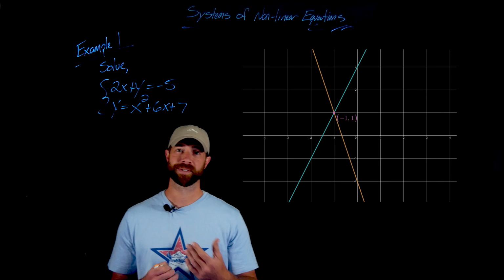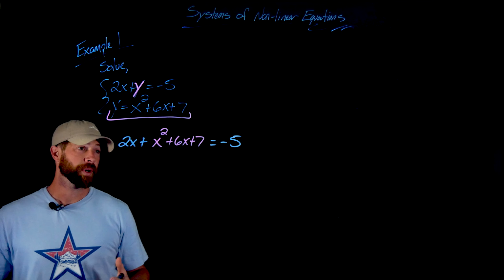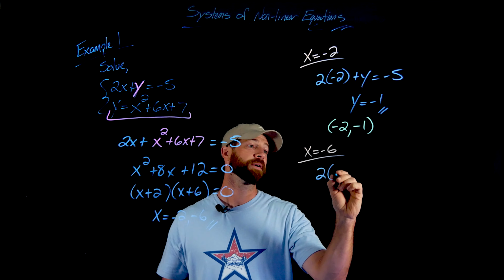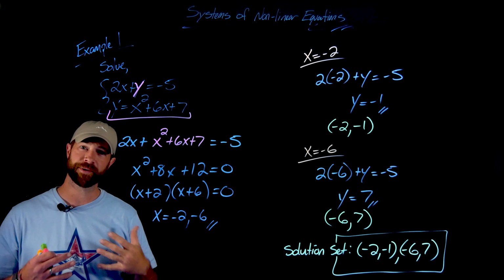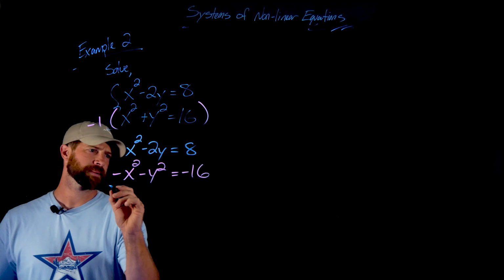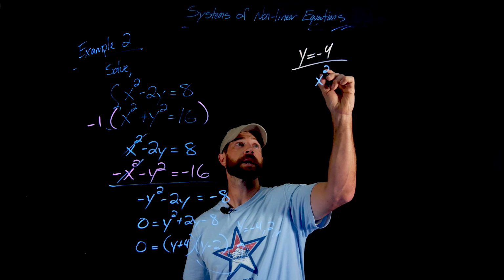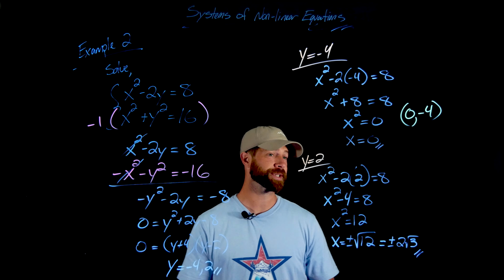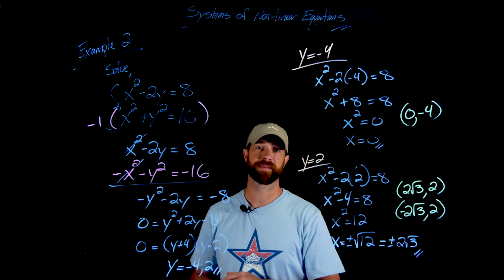Solving Non-linear Systems